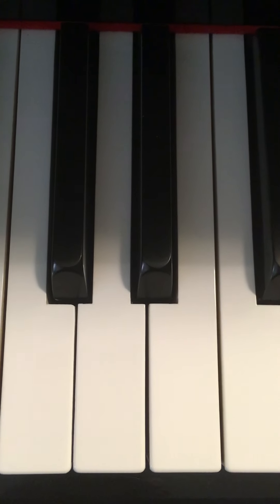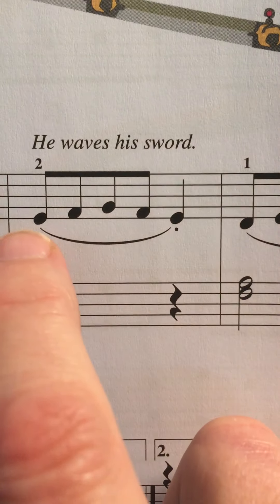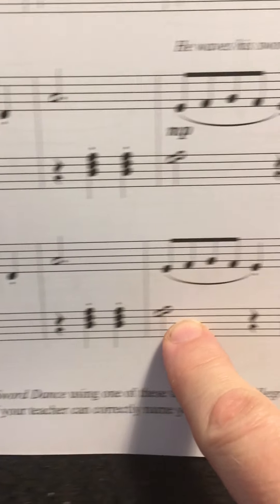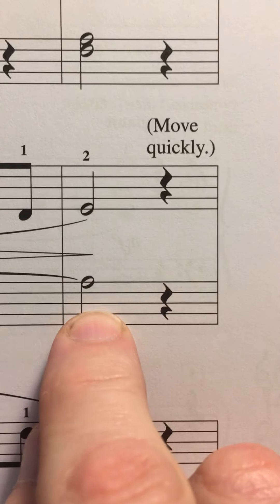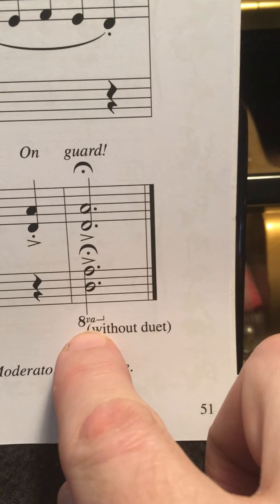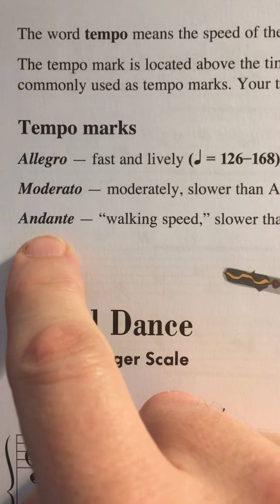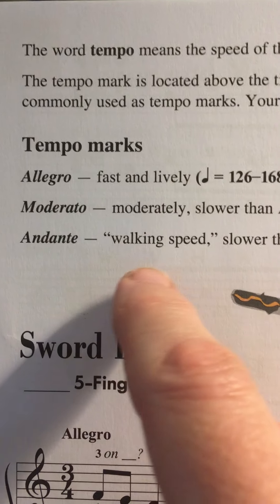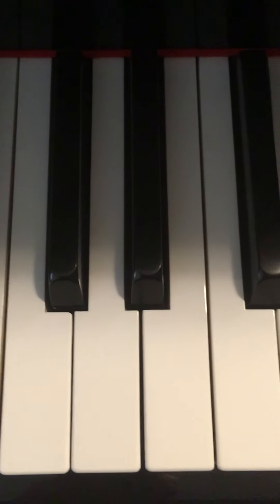Piano Adventures: Level 2A: 50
Fun song!  Notice the TEMPO words provided. COUNT. Careful with dynamics. Keep your fingers curved. Pay attention to details.